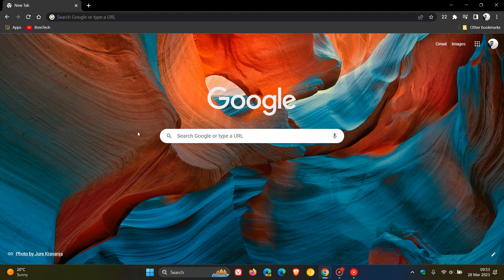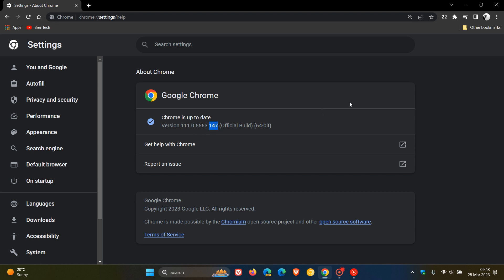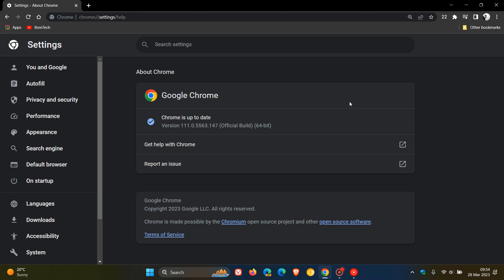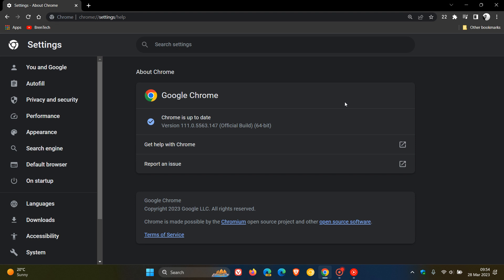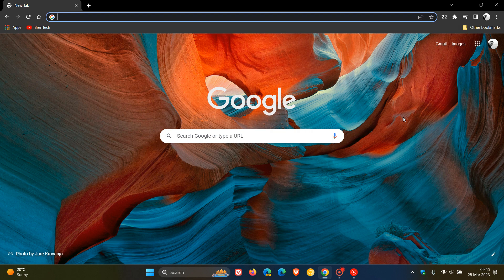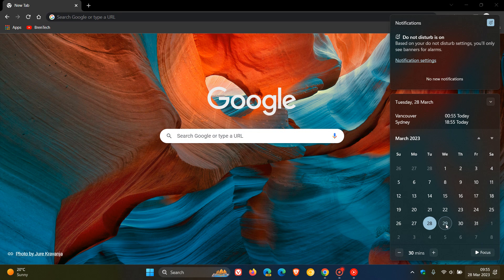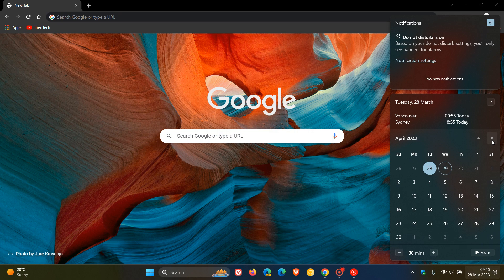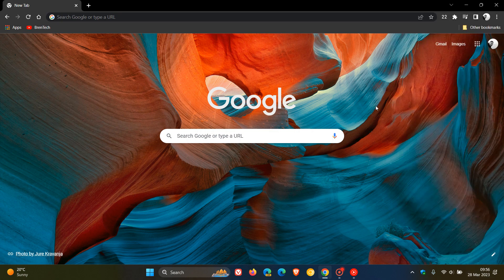Google Chrome 'unknown update' now rolling out | Version 112 Early Stable release available soon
The release notes do not indicate what this update includes. I would suggest that it is a bug fix update. Chrome is updated to version 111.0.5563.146/147.